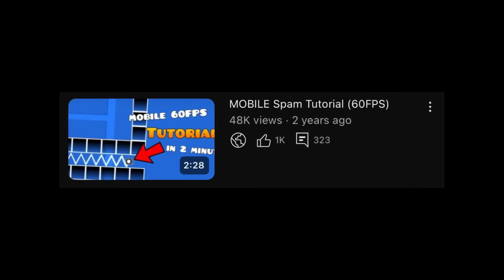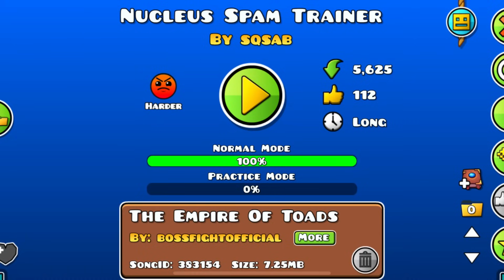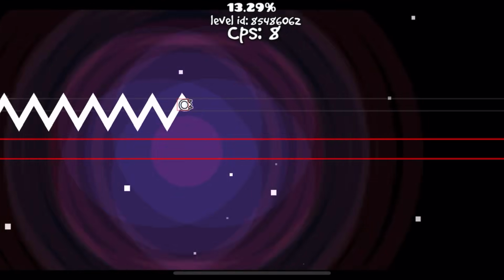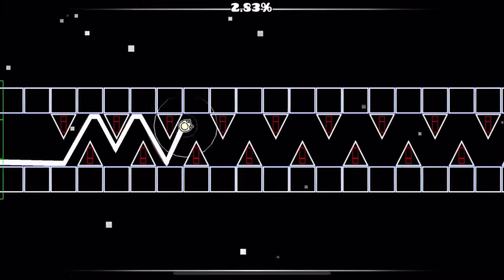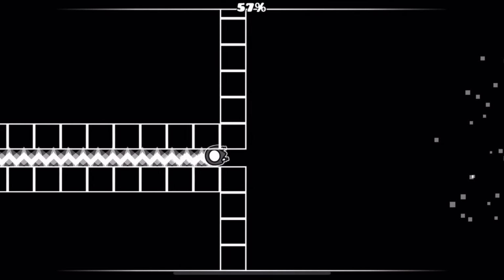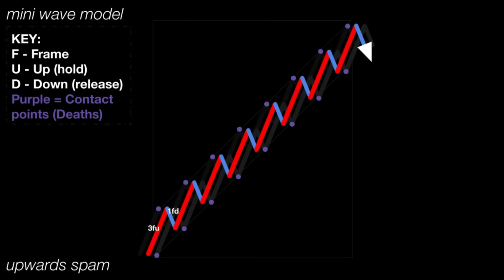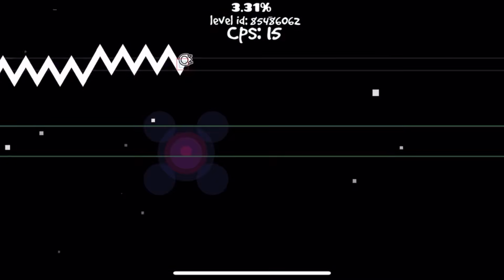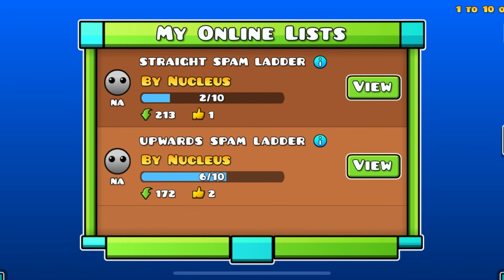The ULTIMATE 60FPS Spam Tutorial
Hey! Here is my full and comprehensive spam tutorial, teaching you the basics needed to start your spam journey.

0:00 - Intro
0:44 - Prerequisites
1:43 - Understanding your capabilities
3:30 - Training your CPS
5:06 - Frames and Physics
5:47 - Straight Spam Physics
6:48 - Upwards Spam Physics
7:52 - How to Alternate
8:17 - Gaining Consistency
9:37 - Upwards Spam Attentiveness
10:30 - Transitions

my tag is thelambaseffigy

hashahsahshaz tags lollll i love tags they r funny